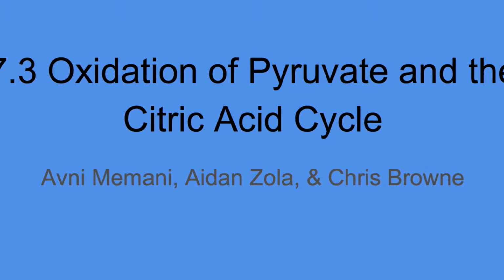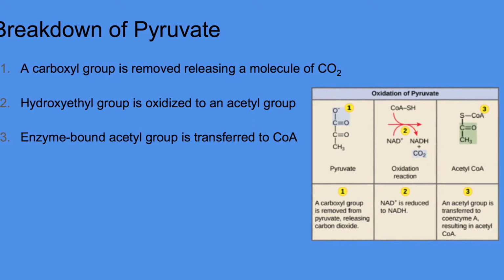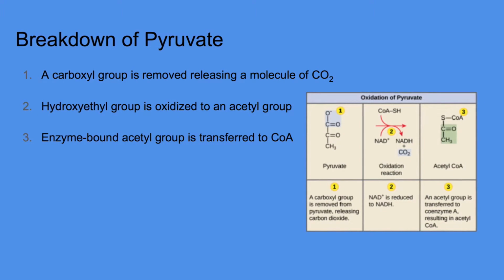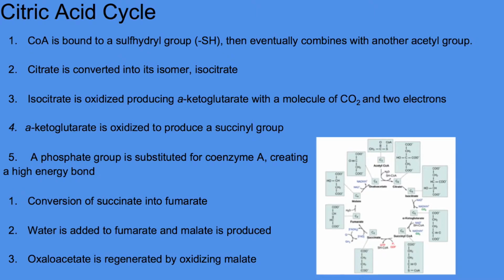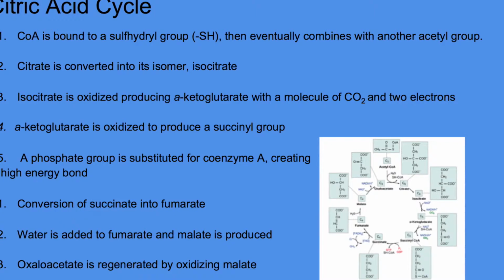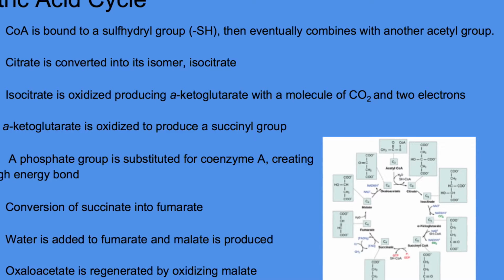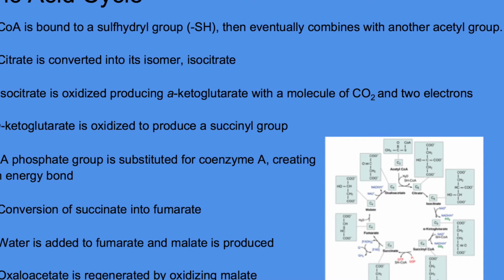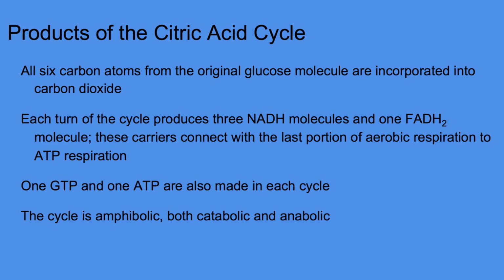Section 7.3 in OpenStax Biology